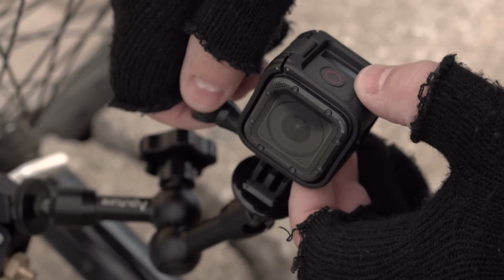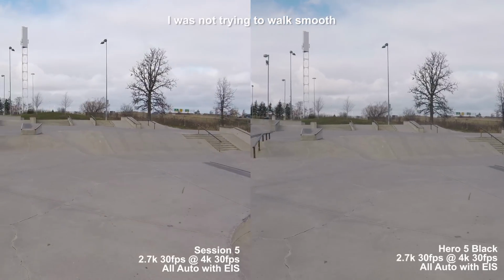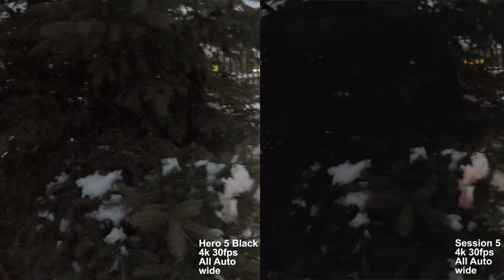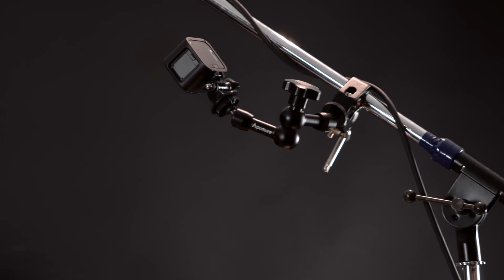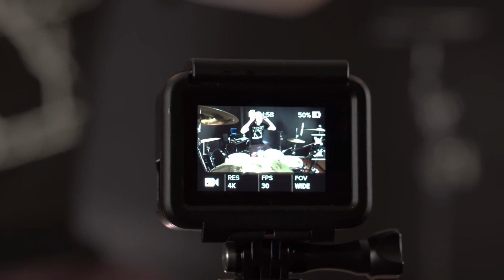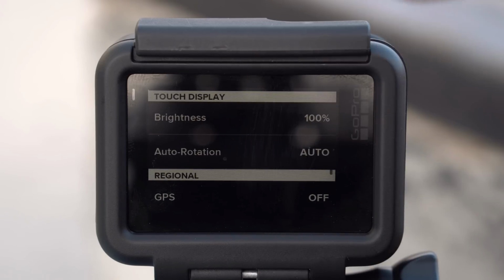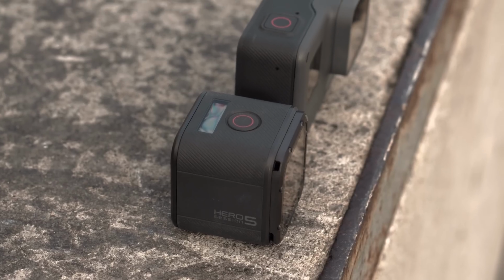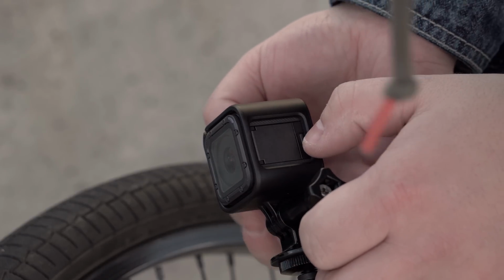GoPro Hero 5 Black & Hero 5 Session Video Review - in 4k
So PhilJdrums let me borrow and test out his new Hero 5 Black and Hero 5 session. So heres my review.

I want to give a huge shout-out to you guys. I cant even believe it. Thanks so much :D .  With each subscriber It motivates me to make more and more videos. I really appreciate you guys.

Hero 5 Black
Hero 5 Session

or at B&H here-
Hero 5 Black
Hero 5 Session